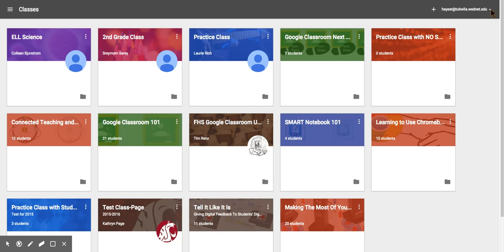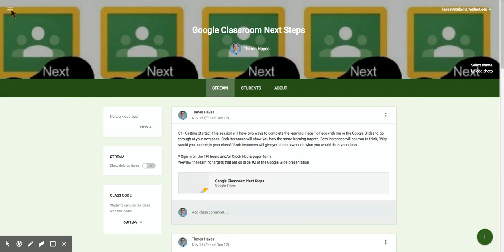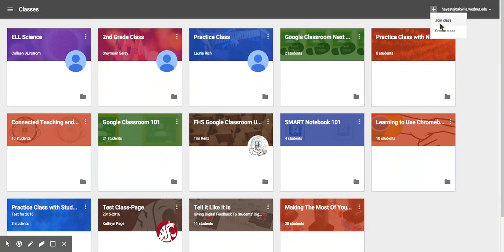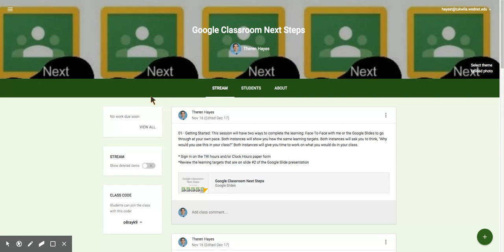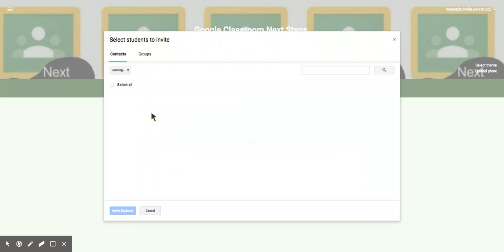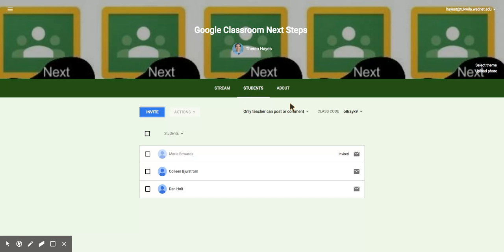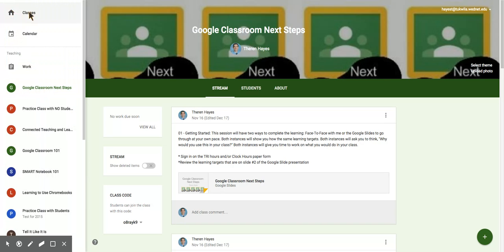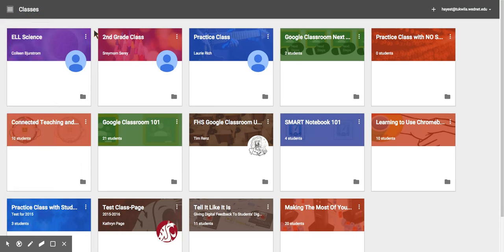Google Classroom - Review Classroom 101